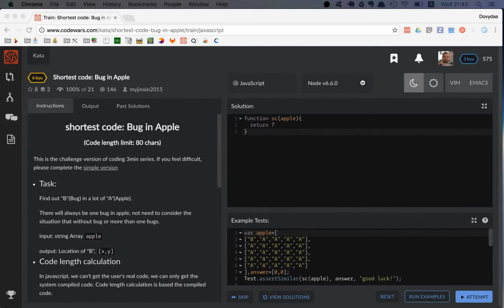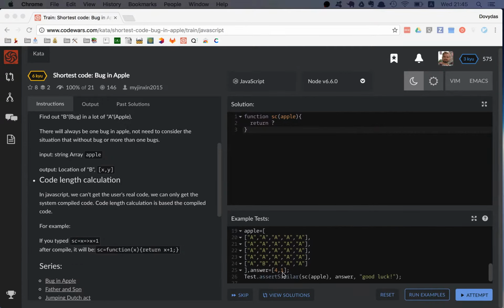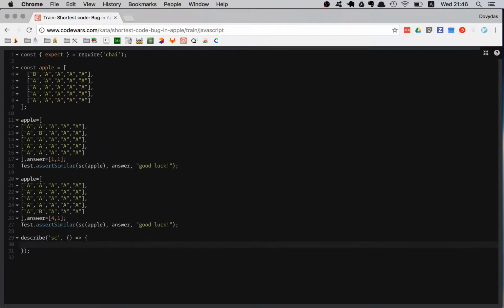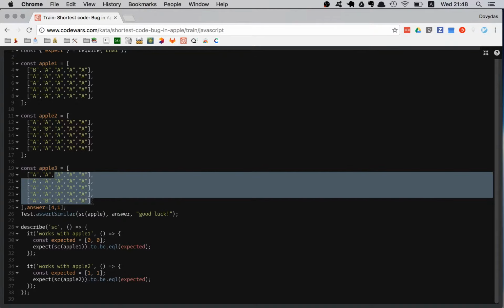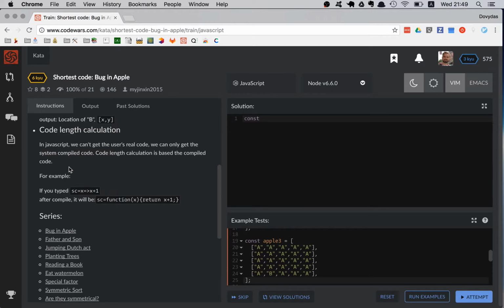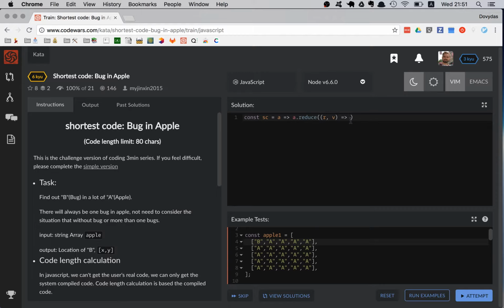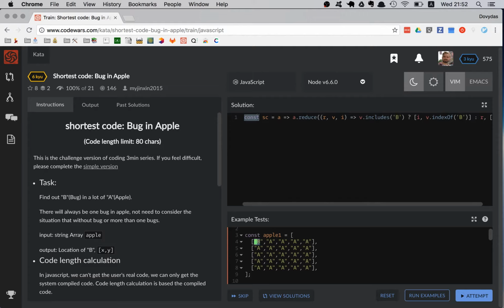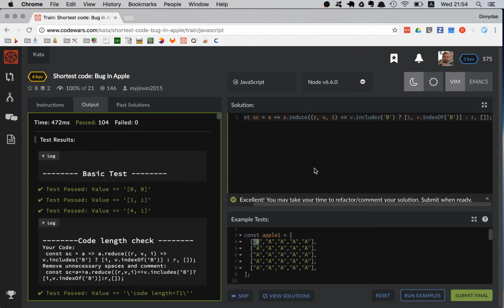Bug in Apple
Hi friends 👻

In this video I am training on Codewars kata Shortest code: Bug in Apple.

In this kata you have to create a function, which, returns the coordinates of the 'B' letter in a multidimensional array of 'A's. The code has to be shorter than 80 chars.